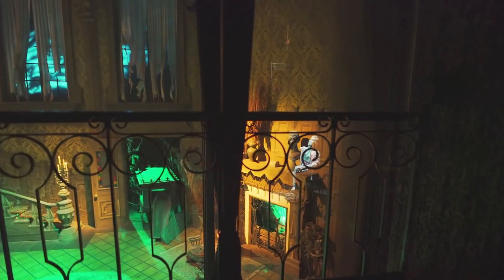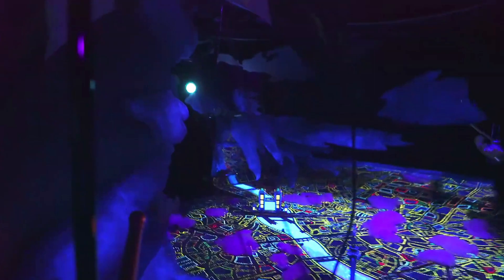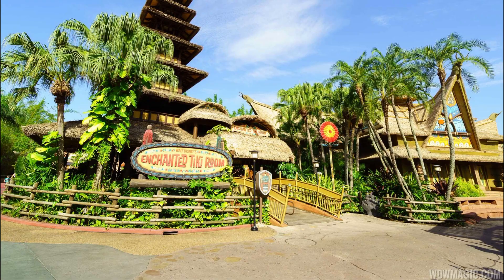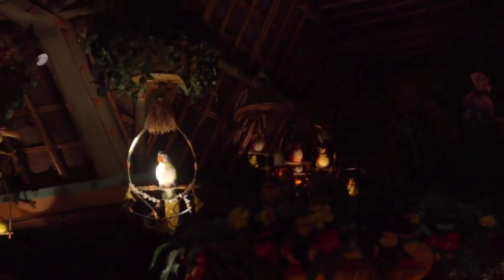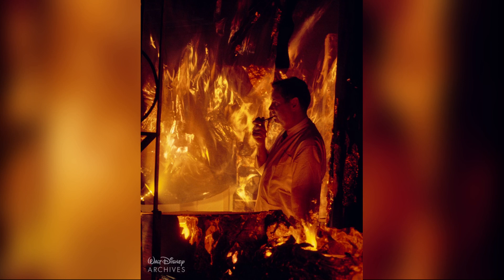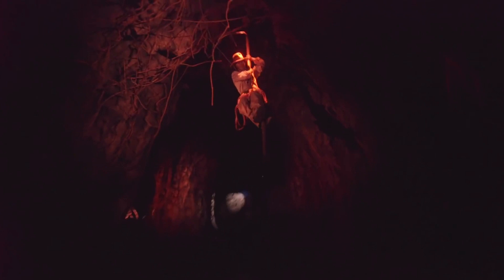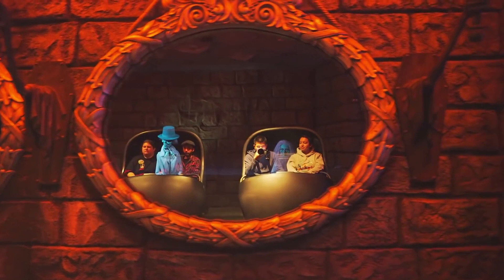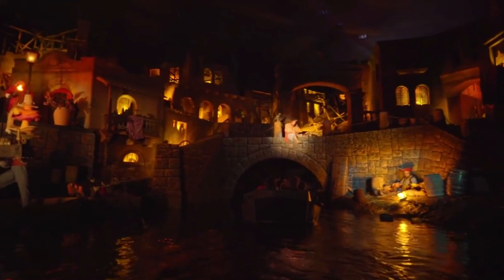10 Disney Illusions that will BLOW YOUR MIND!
Every now and then you see an illusion at the Disney Parks that dumbfounds you. Or at least dumbfounds me. Today, we'll discuss some of these optical illusions Disney uses to fool your mind into thinking that there's actually a ghost... Right... Behind... You... BOO! Aw, almost got you.